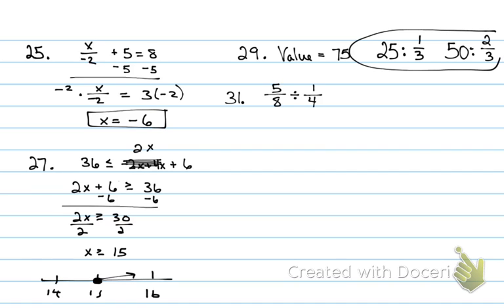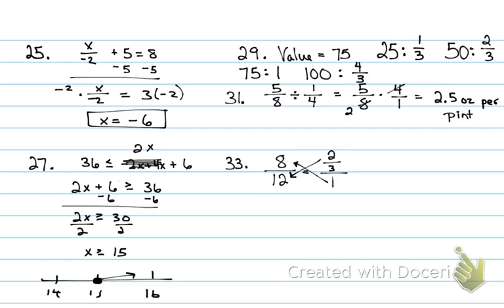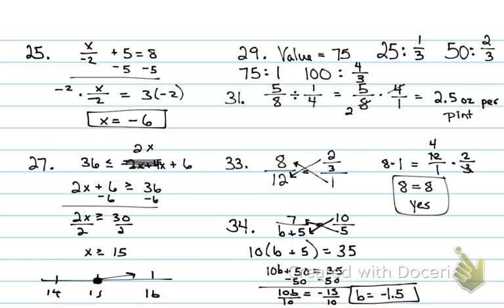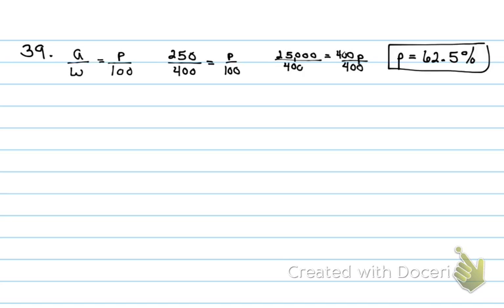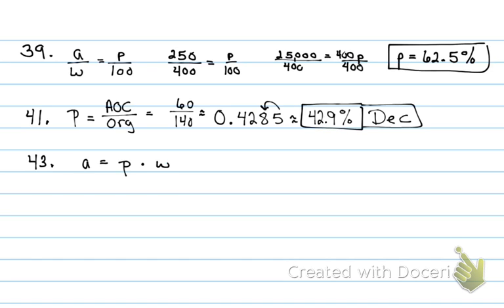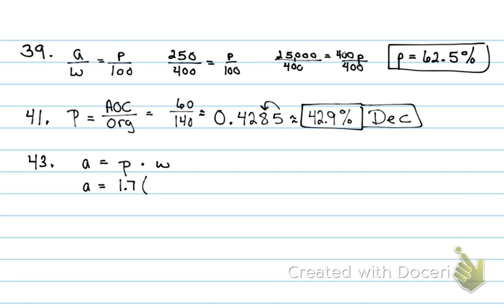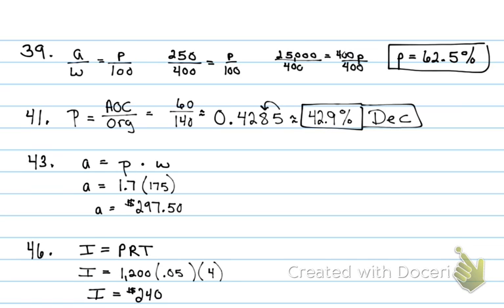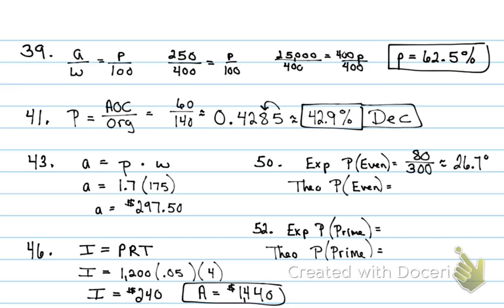H Pre Alg Mid Term Review Part 2